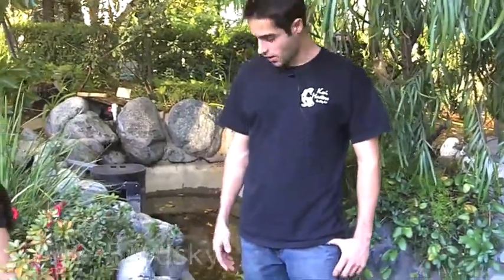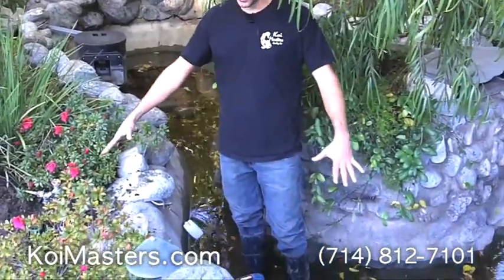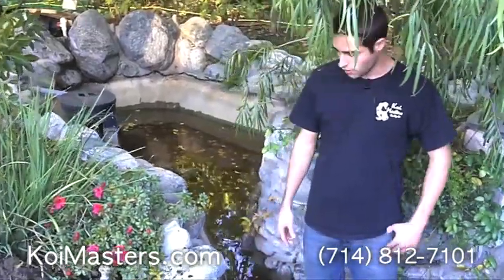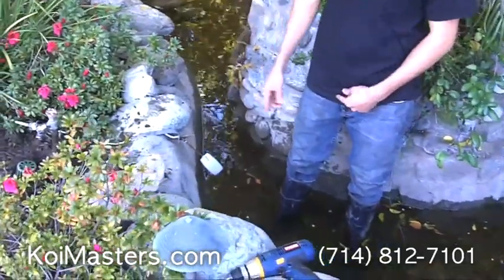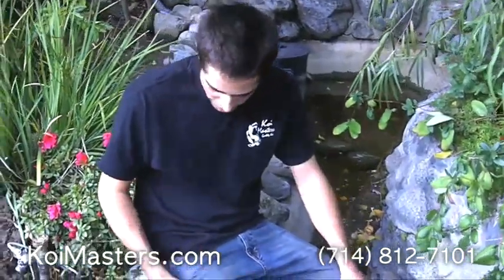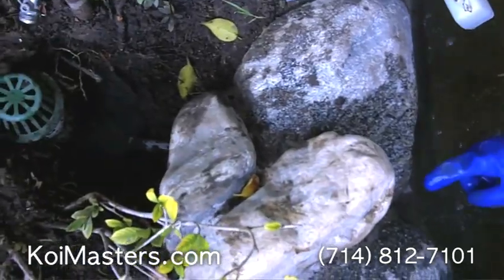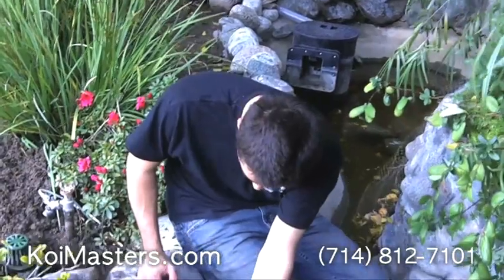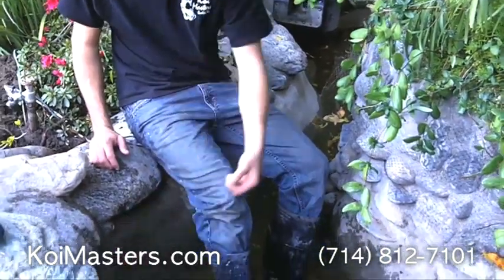Koi Masters Orange County - Installing An Over Flow Drain For Your Koi Pond